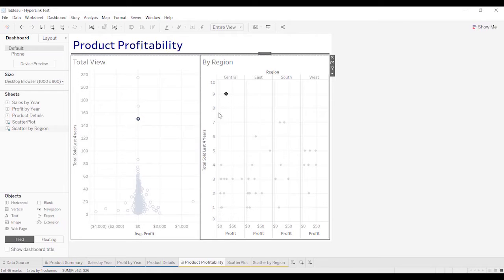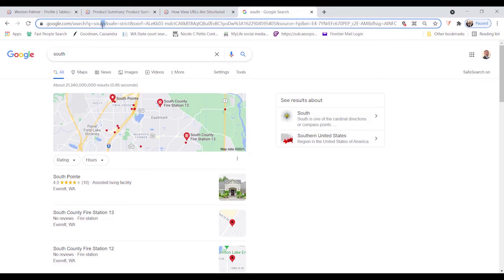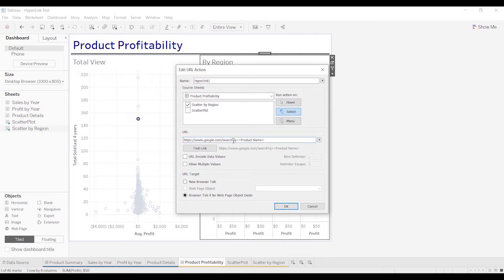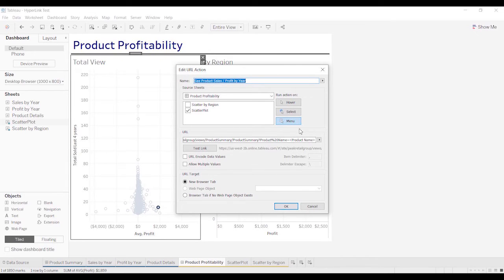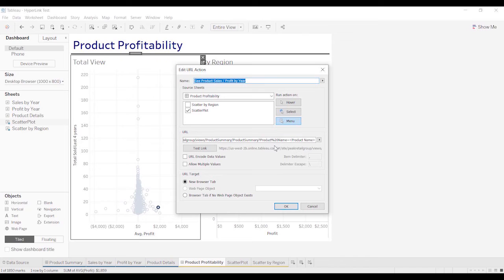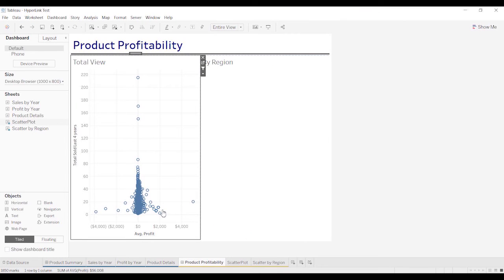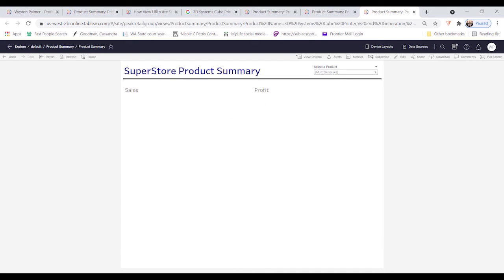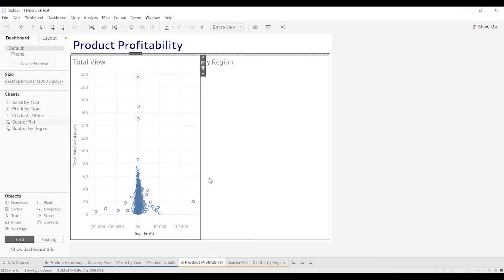Tableau Tutorial - Hyperlink Action / Passing Parameters via URL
I introduce you to the basic Hyperlink Action and work up to passing parameters to other Tableau dashboards, providing tips and tricks along the way.